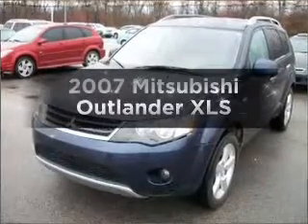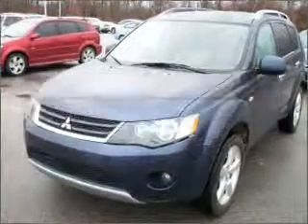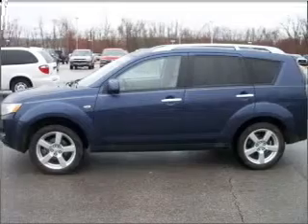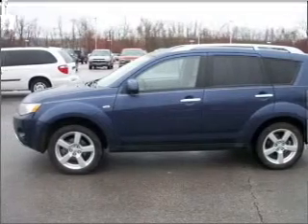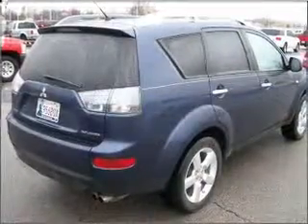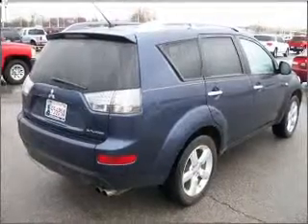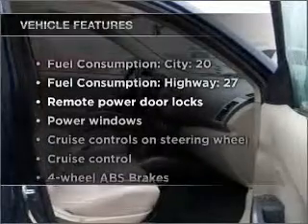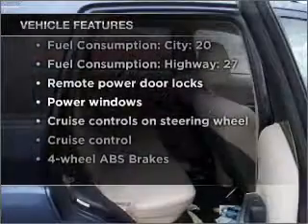2007 Mitsubishi Outlander - Fayetteville AR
Year: 2007
Make: Mitsubishi
Model: Outlander
Trim: XLS
Engine: 3.0 liter 6 cylinder 24 valve
Transmission: 6-Speed Automatic
Color: Blue
Mileage: 56815
Address:
1310 W Showroom Dr